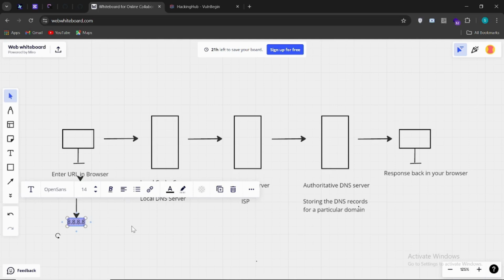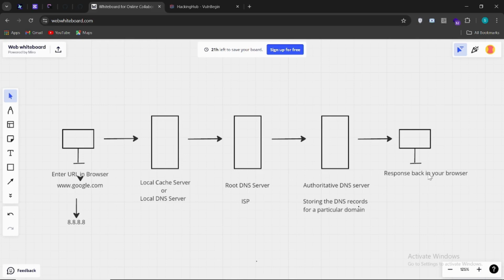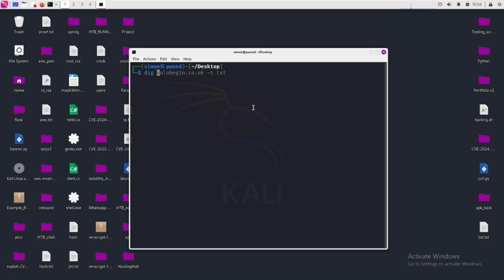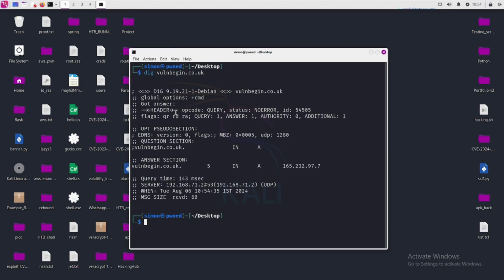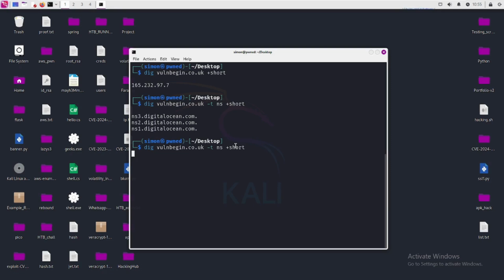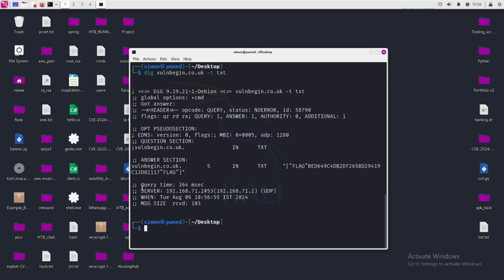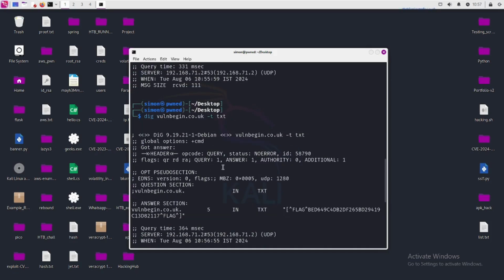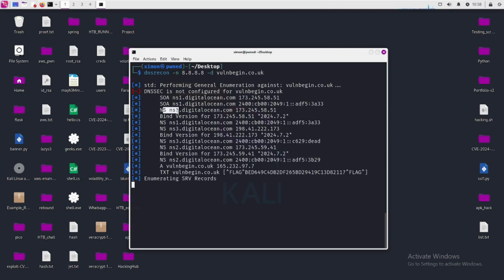DNS Enumeration | Dig & Dnsrecon Command Utility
In this video, we'll dive into DNS reconnaissance using the dig and dnsrecon commands. DNS reconnaissance is a crucial part of the information gathering phase in penetration testing, allowing us to uncover valuable details about a target's DNS infrastructure.

We'll cover:
               -- Basics of DNS and its working process.
               -- How to use the dig command to perform DNS queries
               -- Utilizing dnsrecon for advanced DNS enumeration

Whether you're a beginner or an experienced cybersecurity professional, this tutorial will enhance your skills in DNS reconnaissance.